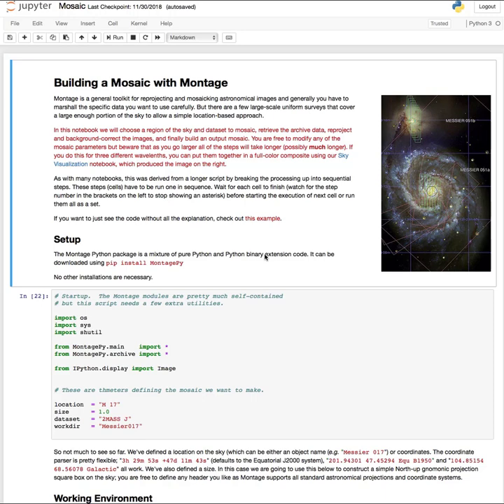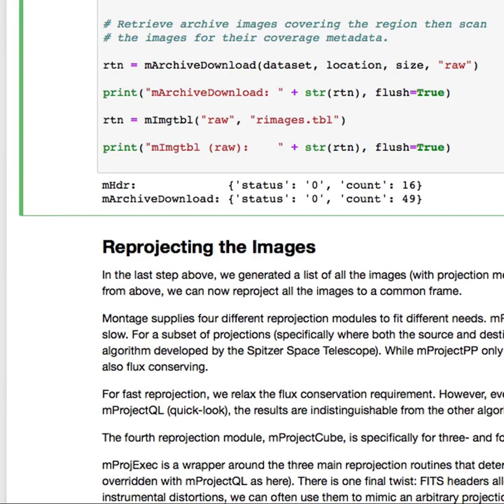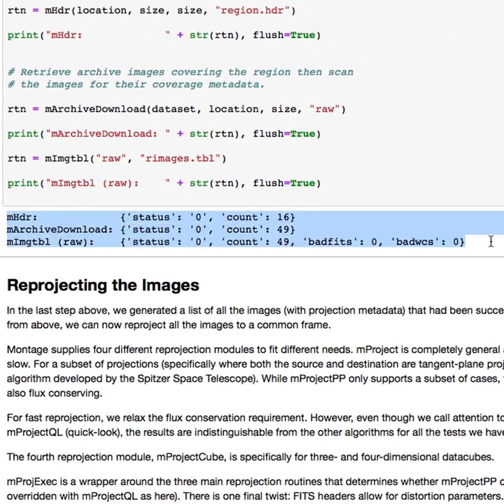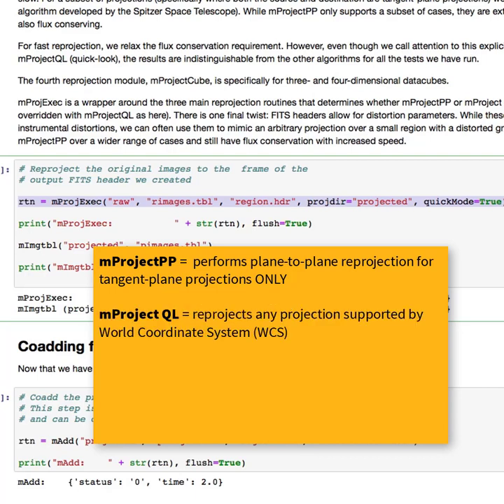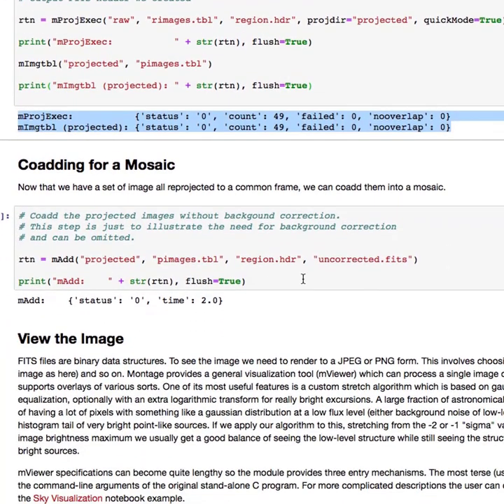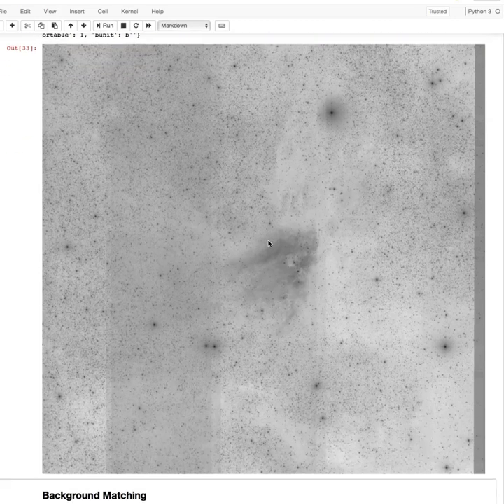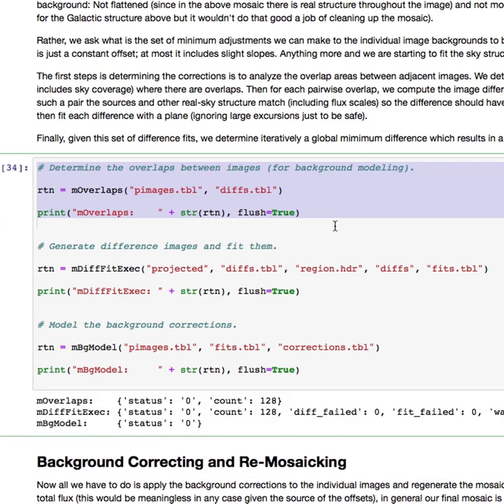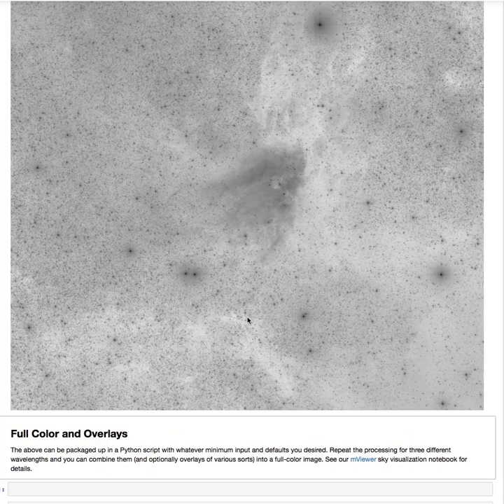Creating a Mosaic with MontagePy (Montage v6.0)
How to create a mosaic with Montage Version 6.0 (MontagePy) in a Jupyter Notebook